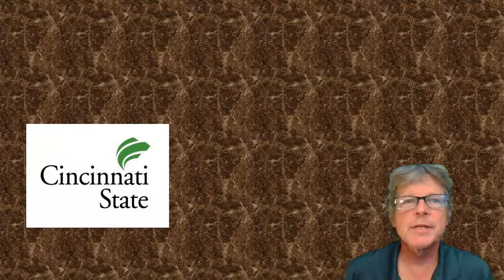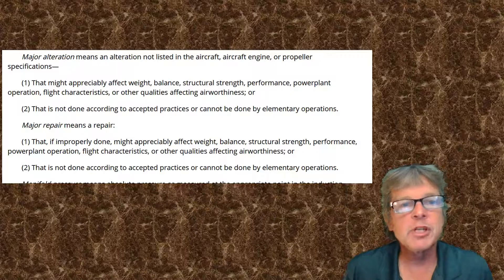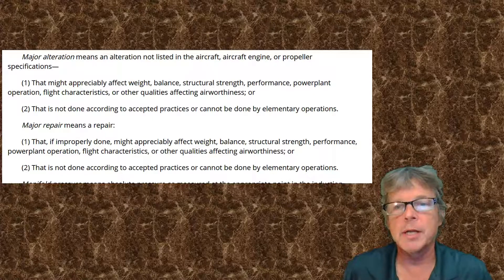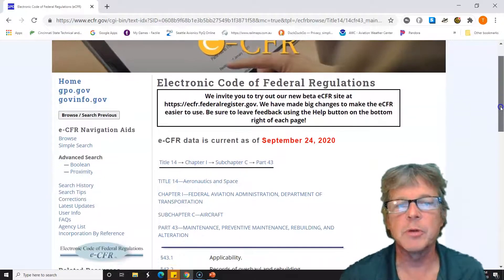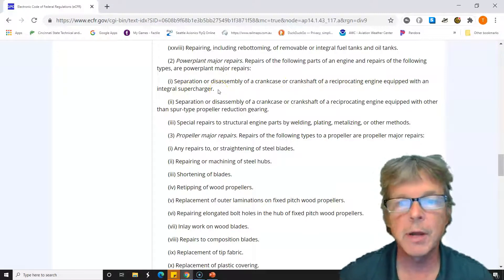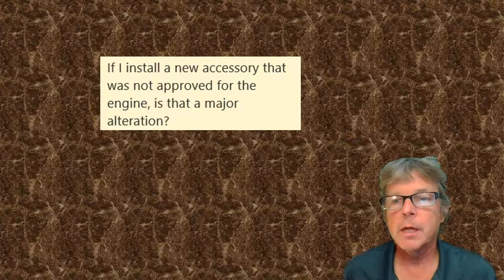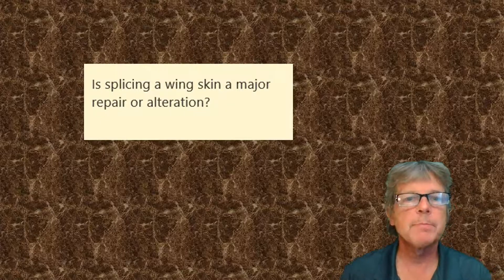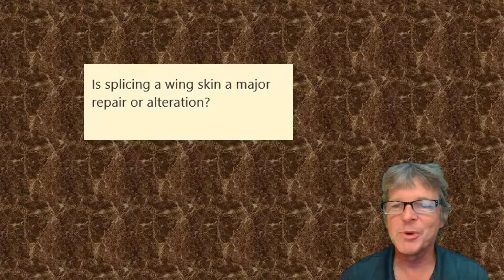AMT115 Week 6 Major vs Minor Repairs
Major Repairs and Alterations. what is a major repair? What is a minor repair? Do I need a FAA Form 337? This video presents a way to sort our if our repair is major using the FAA website FAA.gov. It is presented by Tim Morris from the A&P School at Cincinnati State Community College.